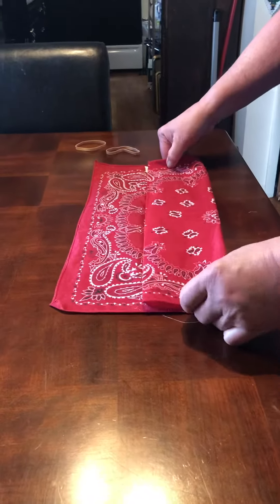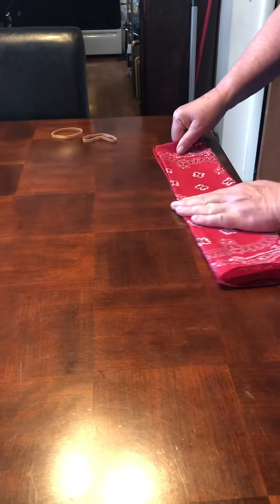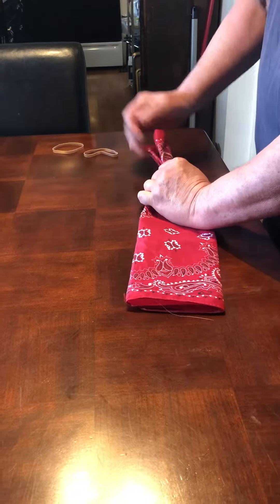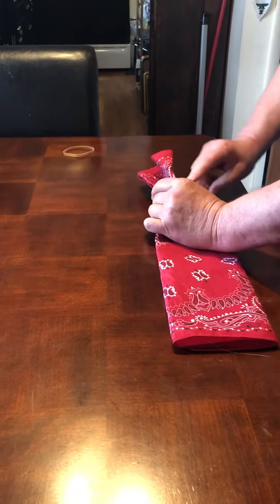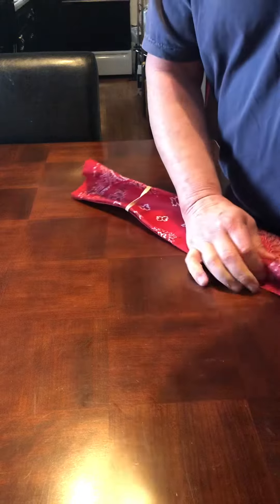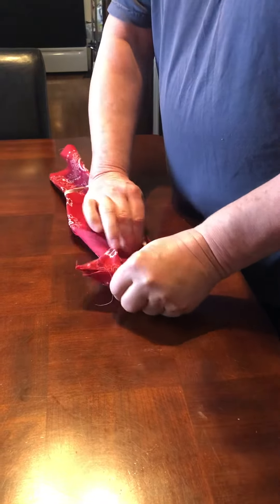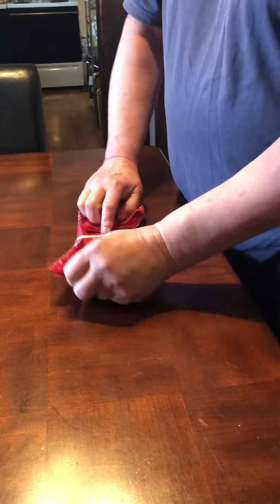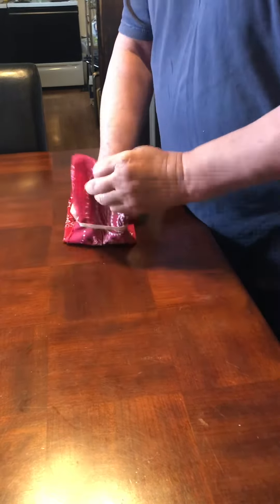Making a Fabric Face Mask from a Bandana No Sewing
We use a standard bandana and 2 rubber bands, you can also use hair bands for more comfort.
Simple and easy, no sewing. Just folding and it's done!

++ W I S H   Y O U   H A D   A   M A N U A L   F O R   Y O U R   T O D D L E R ?
You have one now! Pick up Celia's newly released book!!
👇 RAISING HAPPY TODDLERS: How To Build Great Parenting Skills and Stop Yelling at Your Kids 👇

++ N E E D   S U P P O R T?   J O I N  O U R  C O M M U N I T Y
Insider tips, trainings and advice on how to become the best parent you can be!

++ D O  Y O U  N E E D   P E R S O N A L   C O A C H I N G ?
If all the free advice is not getting you to where you want to be, let's talk!

++ T A L K   T O   M E   O N   M Y   S O C I A L   M E D I A !

++ A B O U T   C E L I A
Celia Kibler is a pioneer in childhood & family wellness, speaker and author, starting her professional work in 1979 and her personal family in 1982. Her two-fold mission is first to empower the next generation through empowering their parents! Second, to stop 1,000,000 Parents from Yelling at their kids.

Celia is a Mom of 5 grown children; 2 she gave birth to, 3 she gained through marriage and a grandmother of 9. This family has given Celia over 37 years of real-life experience in all aspects of parenting, including separation/divorce, step-parenting, early-education through college, drug/alcohol abuse, incarceration, empty-nesting, grand-parenting, extended family boundaries and extensive experience raising toddlers.

As a Family Empowerment Coach and Consultant, Founder of Pumped Up Parenting & Co-Founder of Funfit(r) Family Fitness, her specialty lies in the Parenting of Toddlers and Pre-Schoolers, and her system for creating cooperation through family unity including behavior, health, wellness, building respect & trust, and overall love of life is perfect for families with children of all ages. In addition to raising 5 kids, Celia has spent over 30 years coaching, teaching and counseling parents and children.

++ S P O N S O R S   &   C O L L A B O R A T I O N S :
Want me to collaborate, business opportunities, podcasts, vlogs or public speaking?